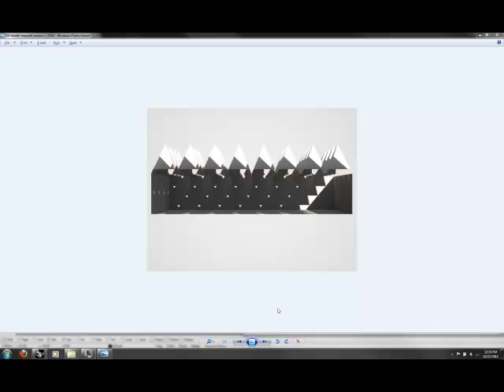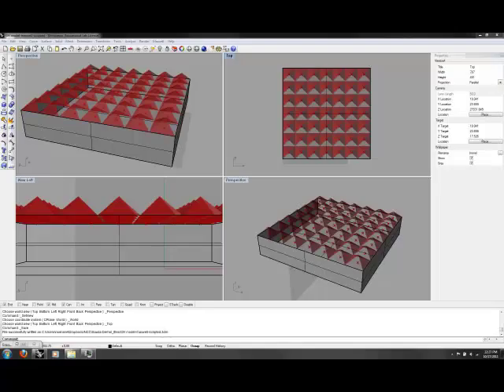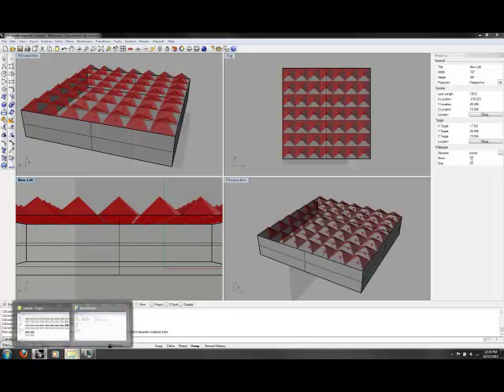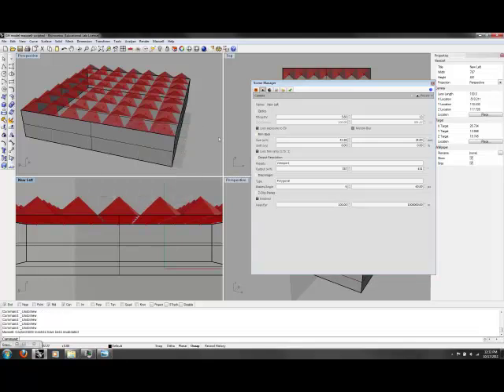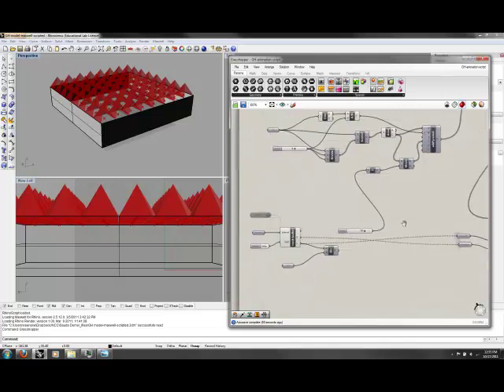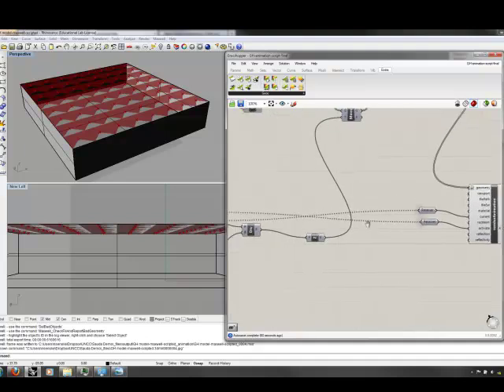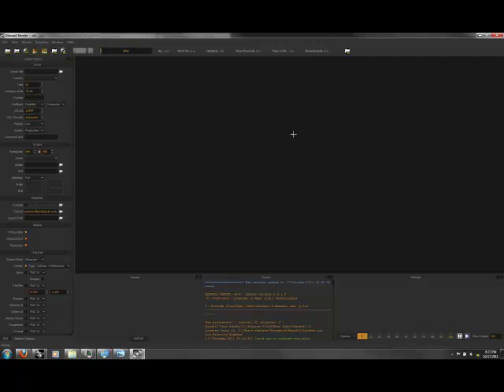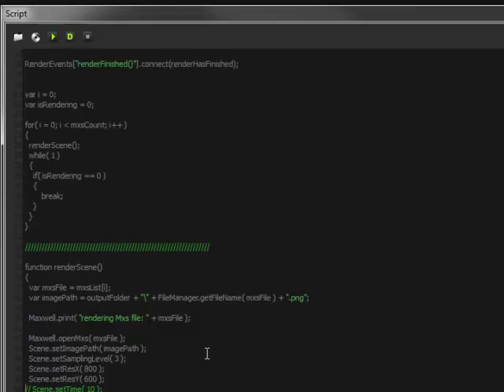Parametric Solar Study - Exporting from Grasshopper to Maxwell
How to export from Grasshopper to Maxwell for a simple visual solar study.